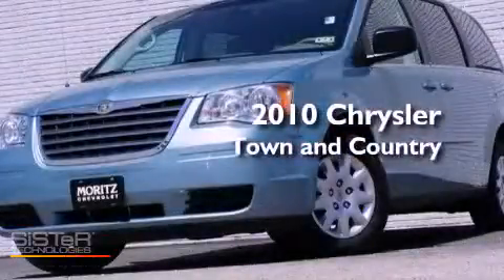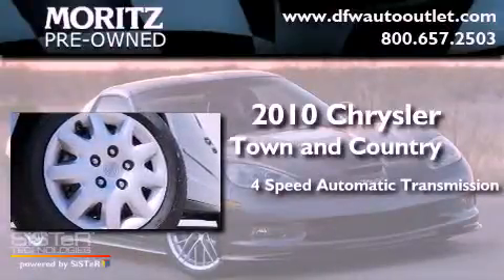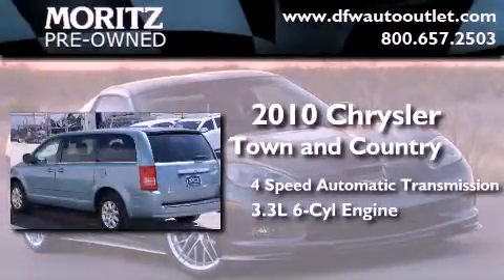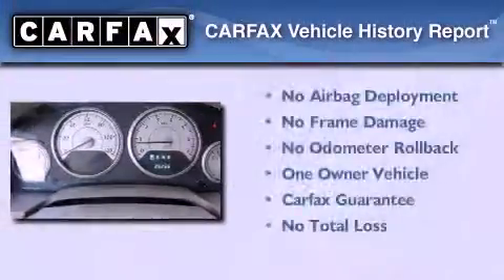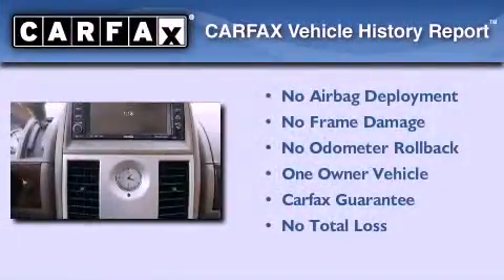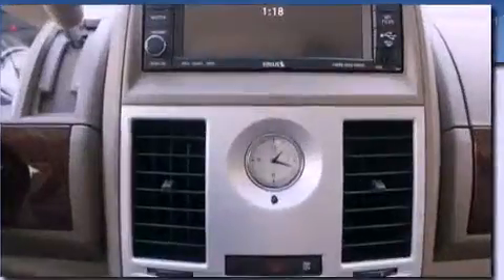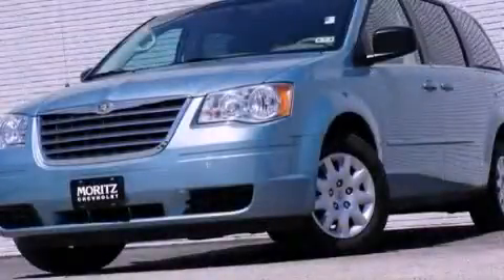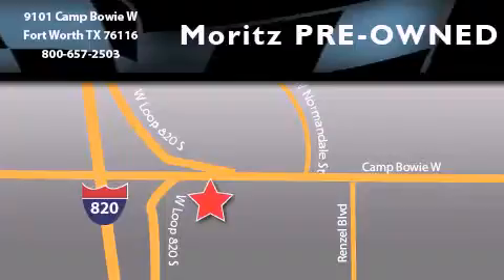2010 Chrysler Town Country Ft. Worth TX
Year : 2010
 Make : Chrysler
 Model : Town and Country
 Engine : Gas V6 3.3L/211
 Trans . : Automatic
 Exterior : Blue
 Miles : 26,263

 Preowned 2010 Chrysler Town and Country Ft Worth TX